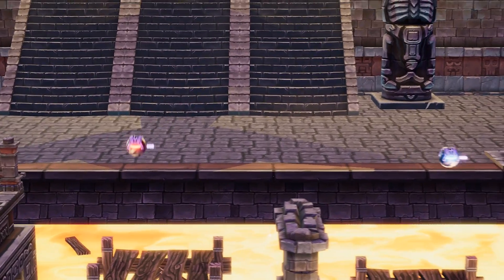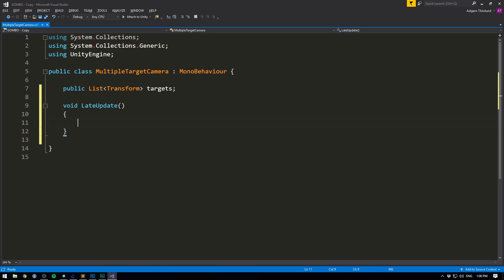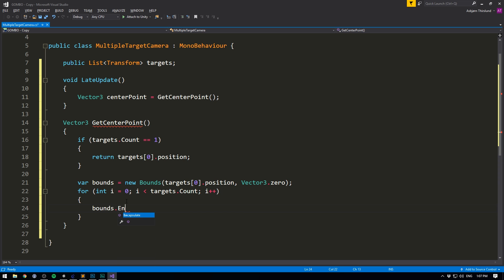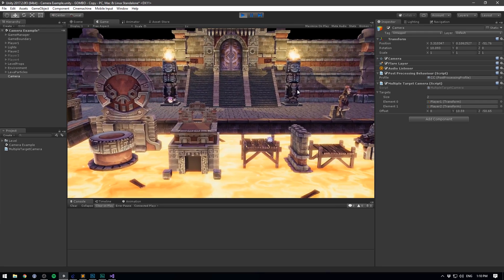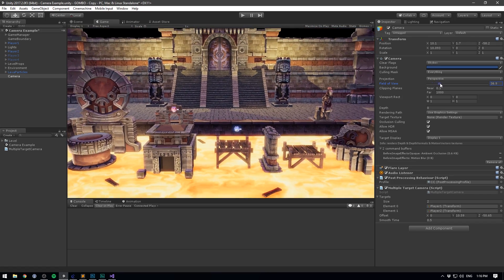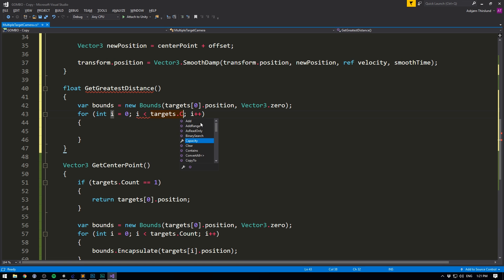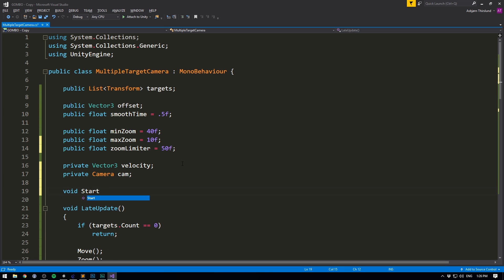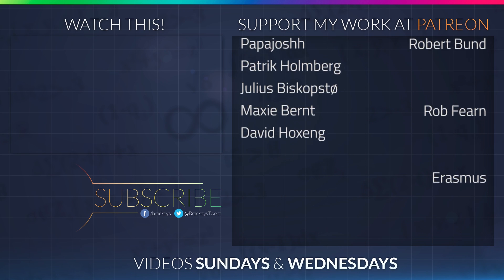MULTIPLE TARGET CAMERA in Unity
The link above is an exclusive limited $10 site wide deal that expires by end of December so... go nuts!

Learn how to make a Camera that follows Multiple Targets using Unity.